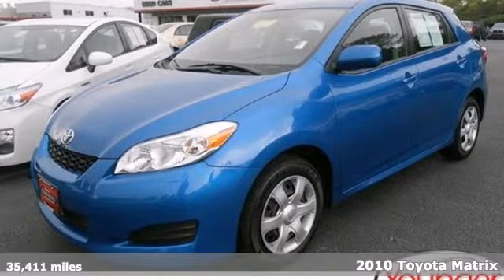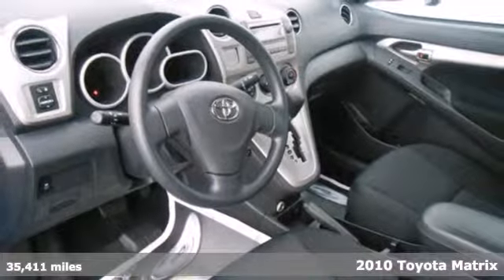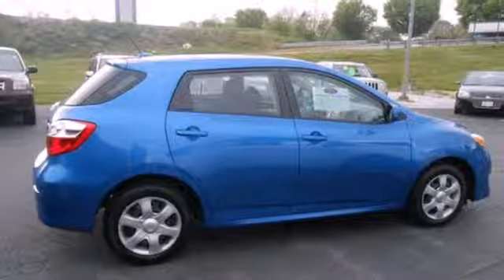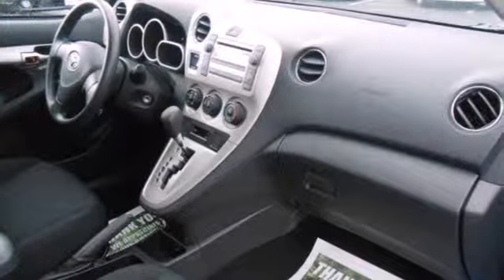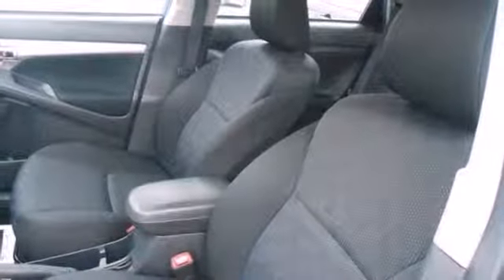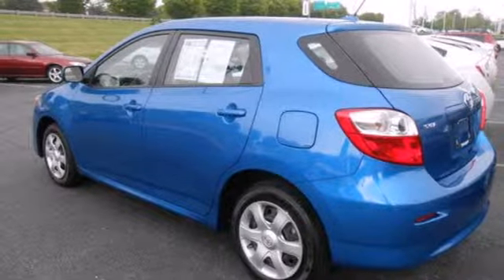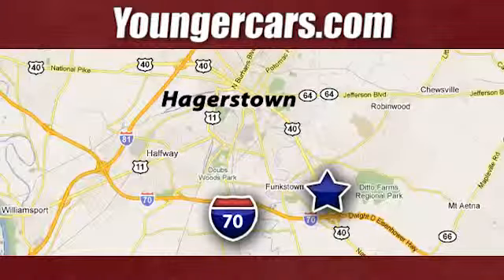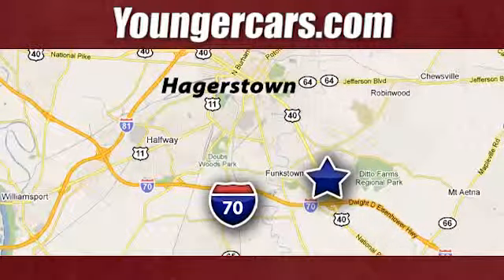2010 Toyota Matrix Winchester-WV Hagerstown, MD M1544601 - SOLD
Year: 2010
Make: Toyota
Model: Matrix
Trim: BASE
Engine: 4 Cyl. 1.8L
Transmission: Automatic
Color: Blue
Interior: BLACK
Mileage: 35411
Stock #: M1544601

Address:
1945 Dual Highway